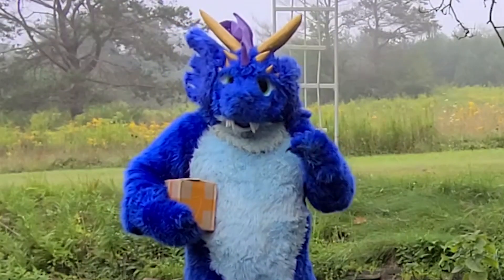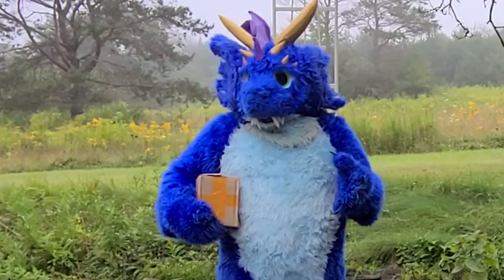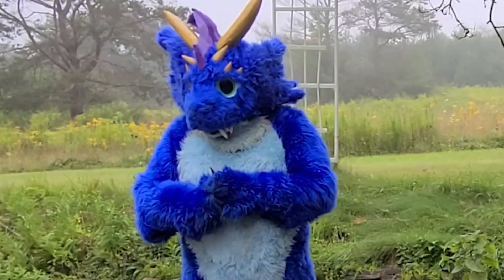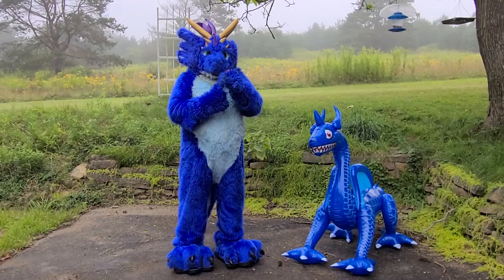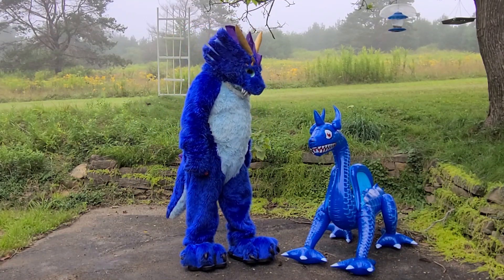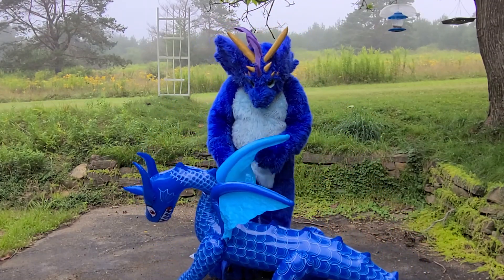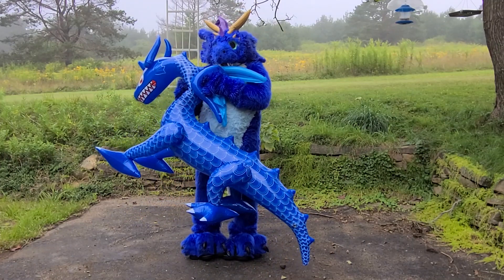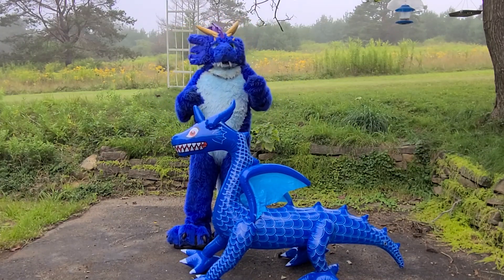I Got a Dragon At a Yard sale.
Just because i was tight on funds does not mean i can not find a dragon somewhere.